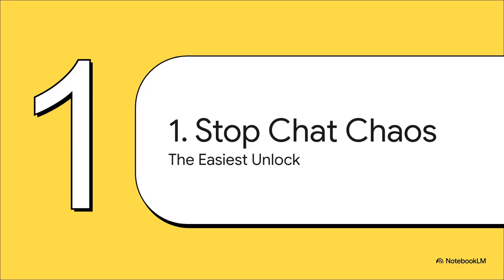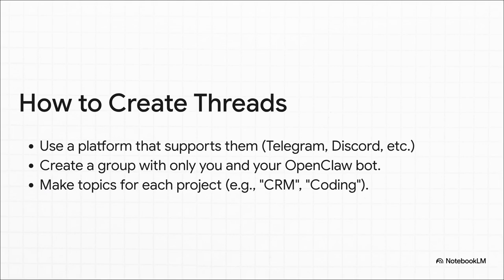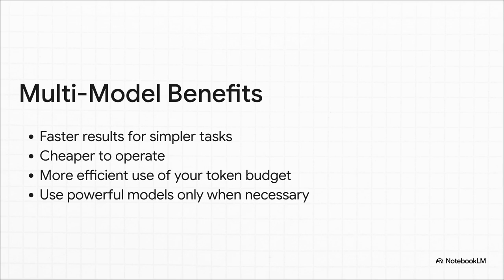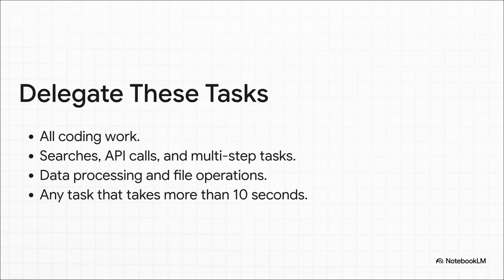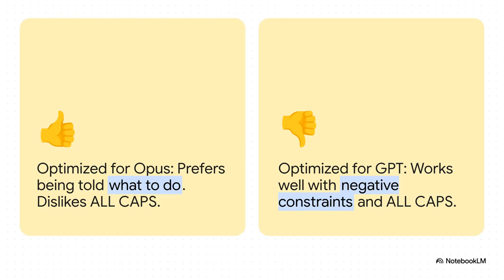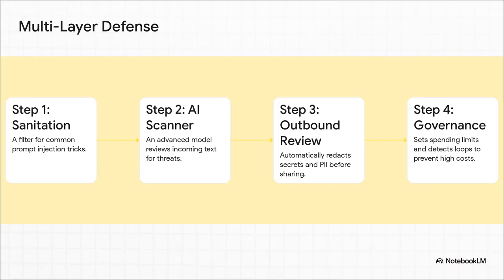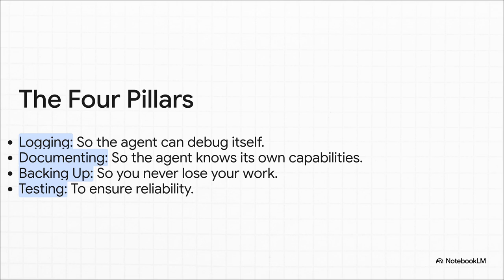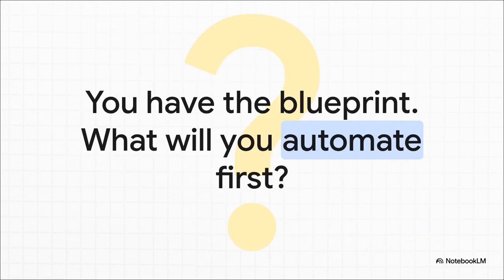Mastering OpenClaw (Explained in less than 8 minutes)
This source provides a comprehensive guide on maximizing the efficiency and security of **OpenClaw**, an open-source AI agent platform. The author emphasizes using **Telegram threads** to organize specific topics, which prevents context window clutter and improves the agent's memory. Key technical strategies include **delegating tasks to sub-agents**, employing **multi-model strategies** optimized with specific prompt files, and utilizing **automated cron jobs** for nightly maintenance. To ensure system integrity, the text outlines a multi-layered security approach featuring **text sanitation**, **rate limits**, and **human-in-the-loop approvals** for destructive actions. Finally, the guide stresses the importance of **logging everything**, maintaining rigorous documentation, and utilizing **subscription-based access** to reduce API costs.